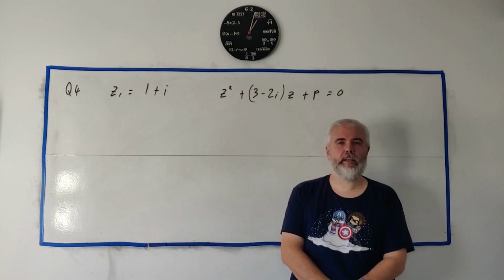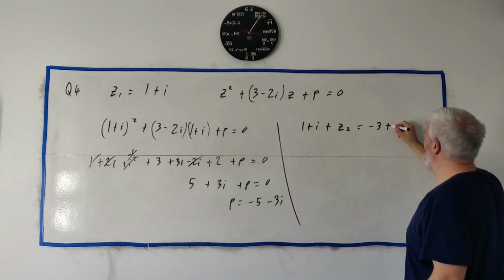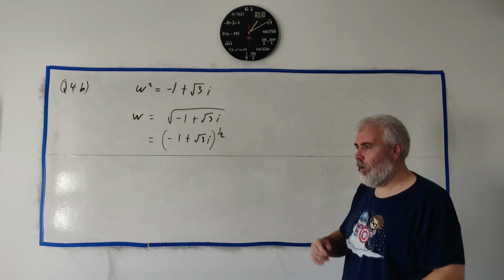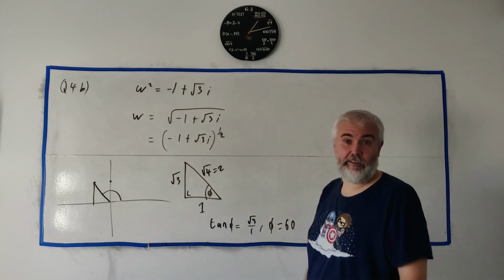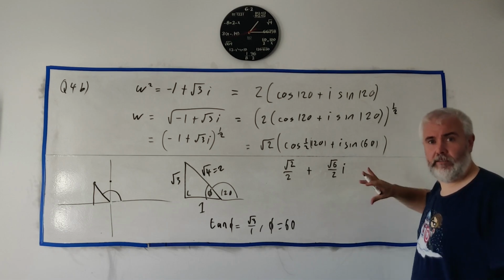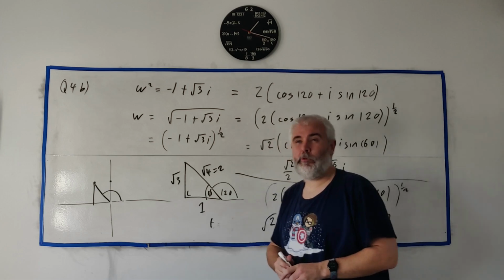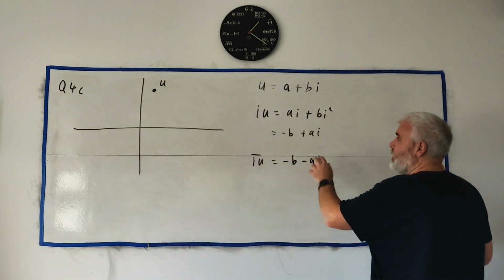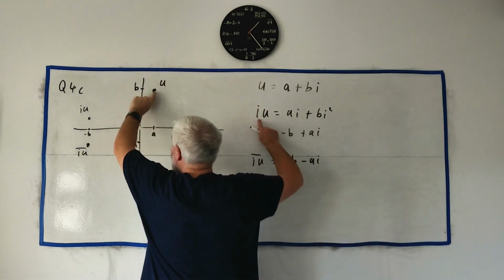Q4 Maths 2023 Paper 1 higher Level Leaving Cert